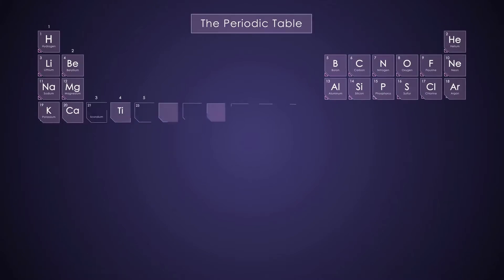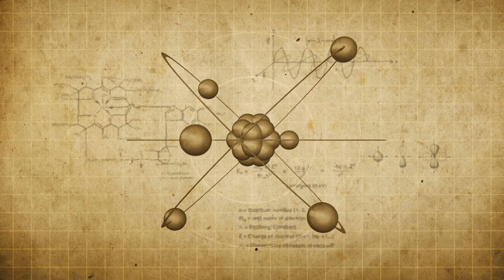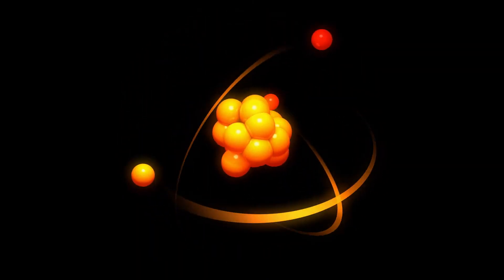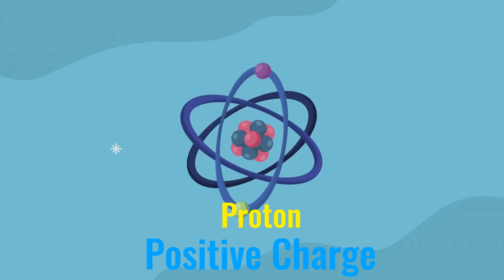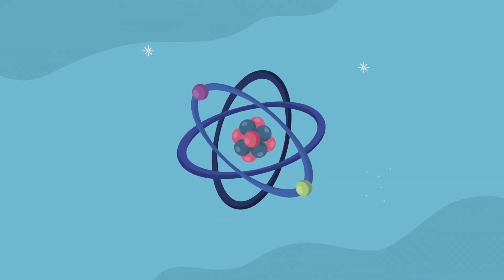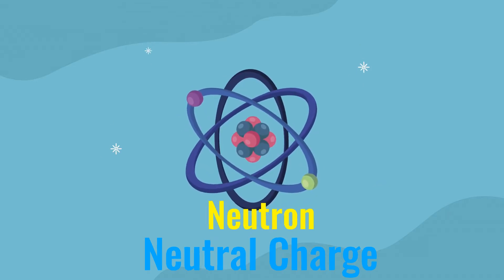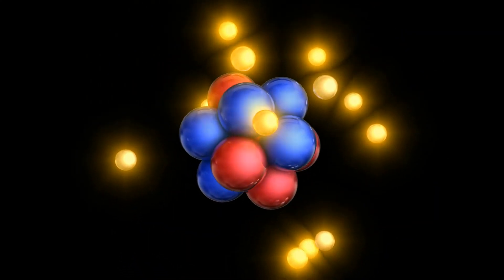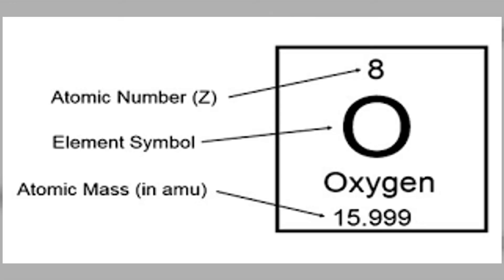Elements And Atoms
Learn about atoms with Mr. Bertoch.
What are atoms?
What are elements?
What are protons?
What charge do protons have?
What are neutrons?
What are elctrons?
What charge do electrons have?
What is an atomic number?

Hands-on Labs
Totally Free!